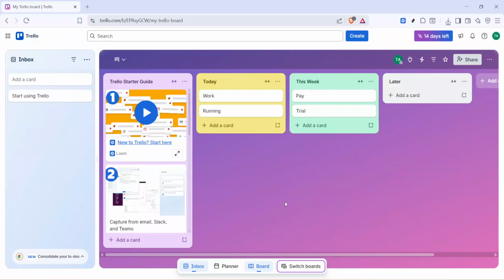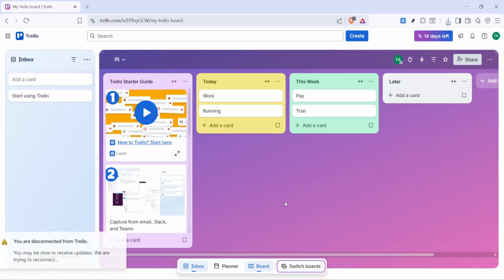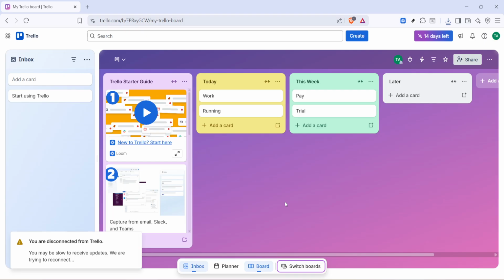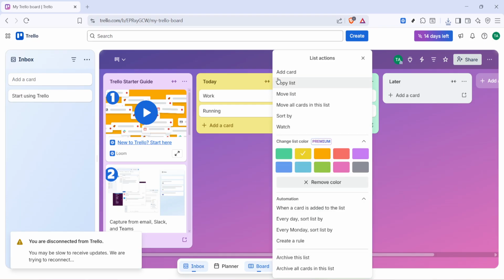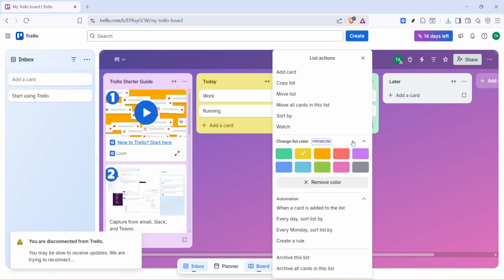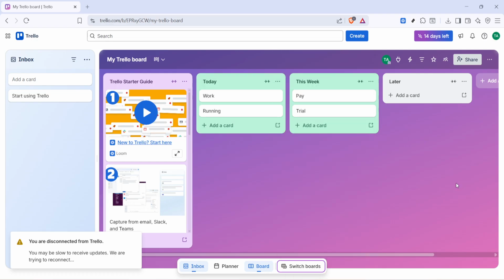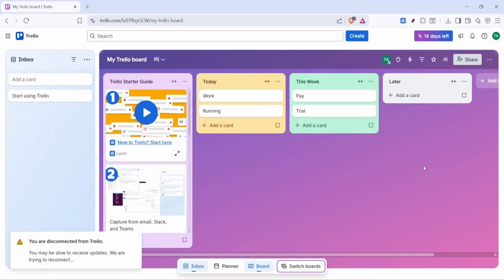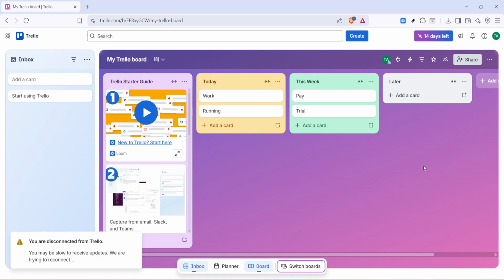How to change Trello card colors (Step By Step 2026)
How to change Trello card colors